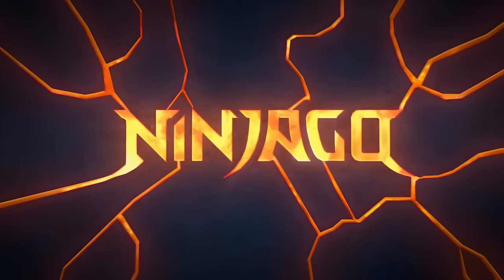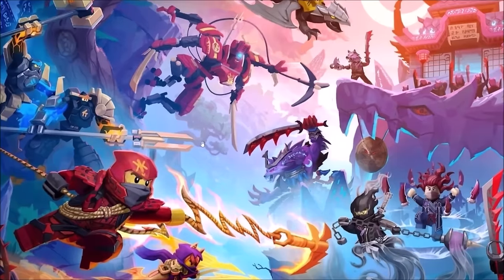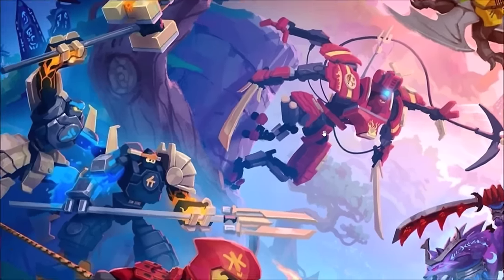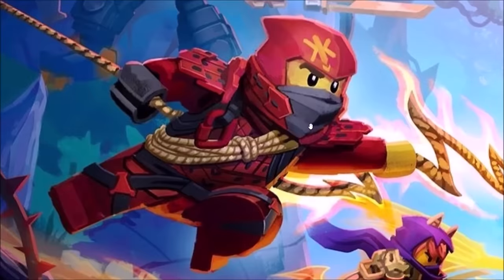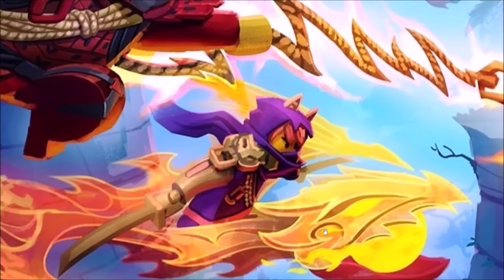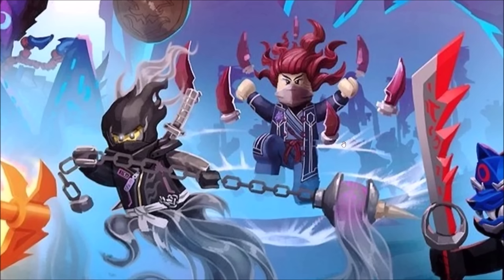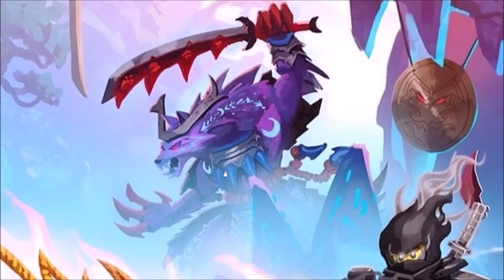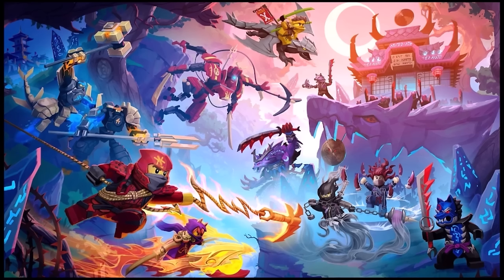New Season 2 Artwork & Early Concepts! 🐺 Ninjago Dragons Rising Season 2 News!